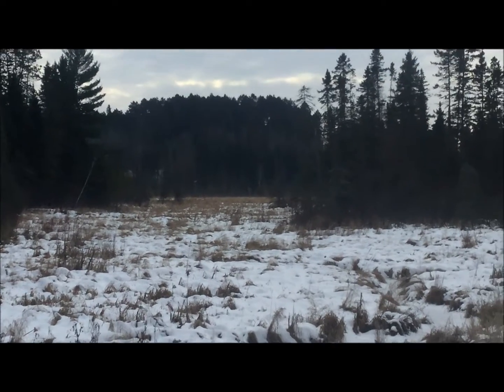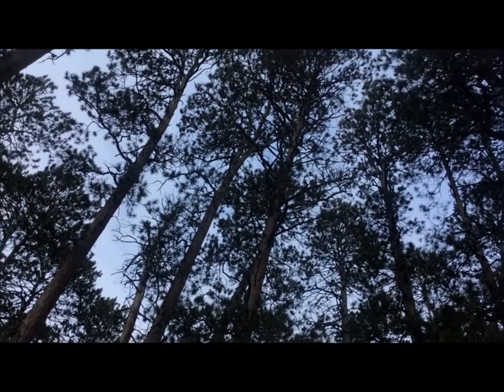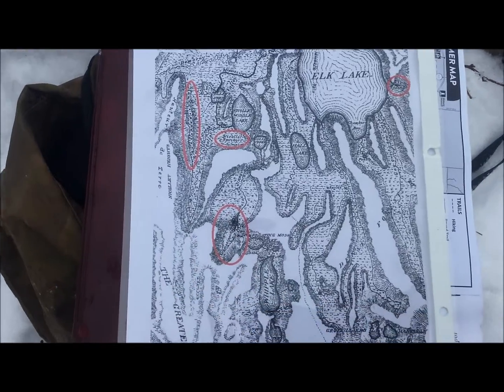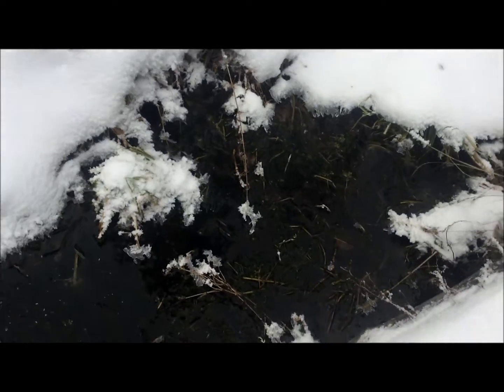Source Springs of the Mississippi River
The explorer Schoolcraft determined the source of the Mississippi River at Lake Itasca in 1832. Now part of Itasca State Park, this lake is fed by springs visited by the French scientist Joseph Nicollet in 1836, and mapped by Jacob Brower in the 1890s. The springs were finally GPS'ed by the Minnesota Spring Inventory in 2018, funded by an LCCMR grant.